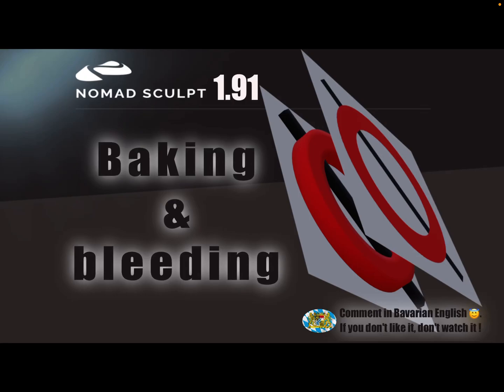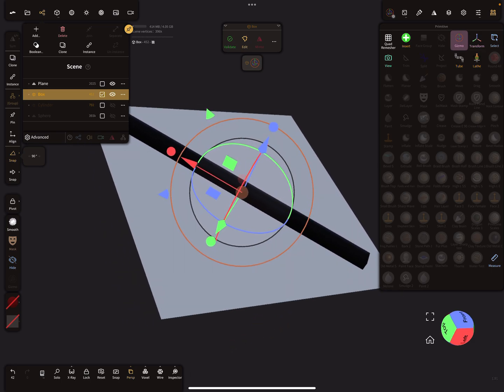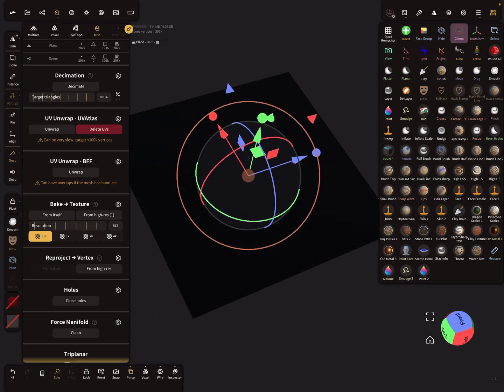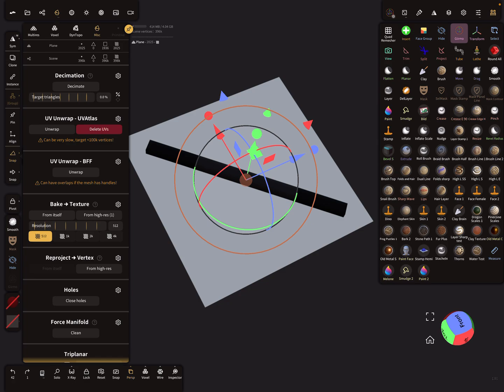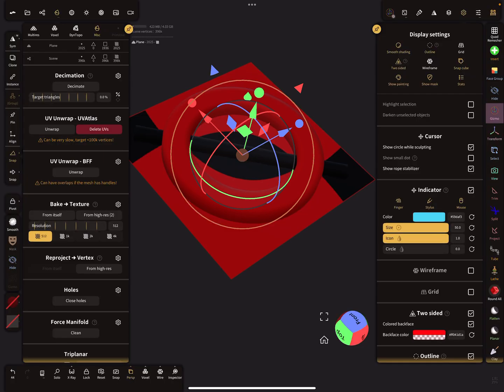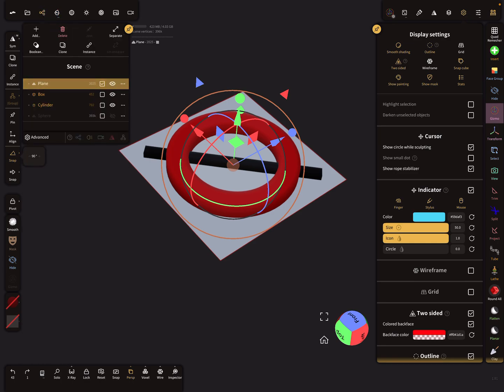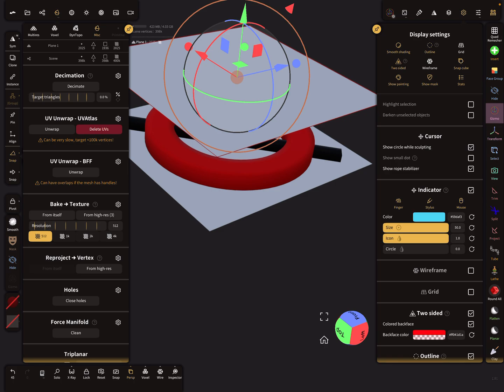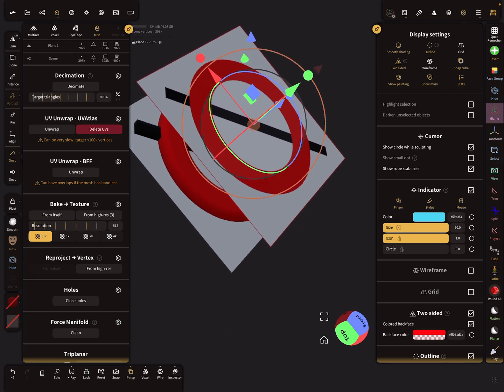Nomad Sculpt - Texture baking & bleeding (V1.91 - 13.6.2024)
How to bake a color texture and avoid bleeding of the colors.